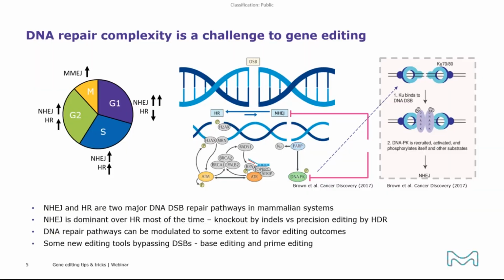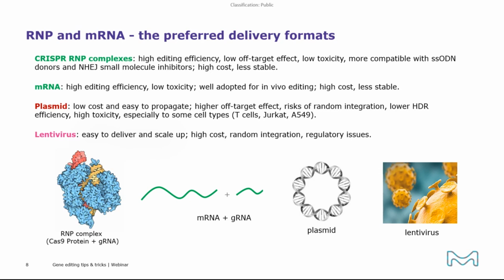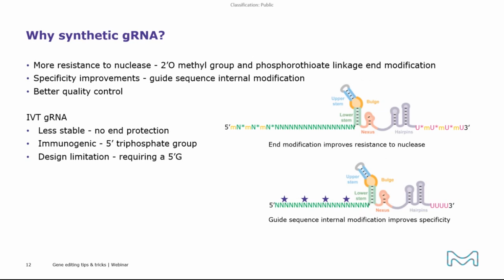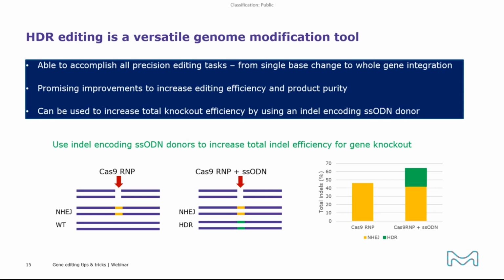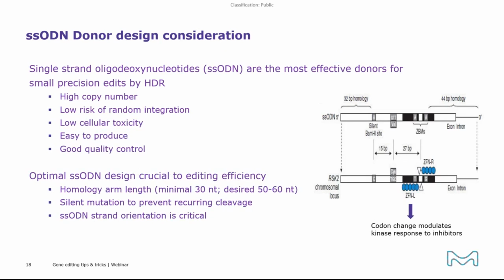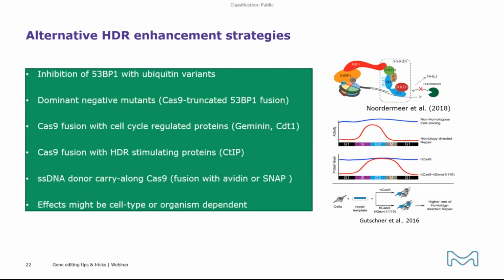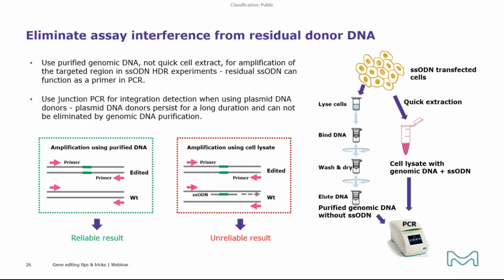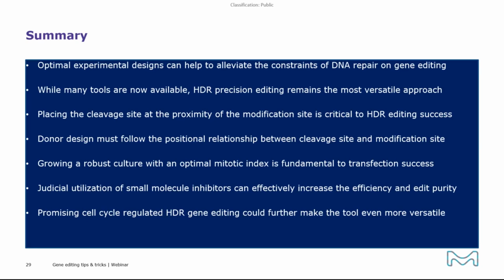Optimizing Experimental Design for Gene Editing Success: tips and tricks to increase efficiency...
Presented By: Fuqiang Chen, Ph.D.

Speaker Biography: After obtaining a Ph. D. in plant genetics and breeding from Oregon State, followed by postdoctoral experience focusing on genome mapping and gene expression at Penn State, Dr. Chen joined MilliporeSigma where he has contributed to a variety of areas include genome editing, nucleic acid purification, and amplification...

Webinar: Optimizing Experimental Design for Gene Editing Success: tips and tricks to increase efficiency and improve outcomes

Webinar Abstract: With the promise of targeted gene editing and CRISPR technologies comes increasing experimental complexity and design challenges.  Success in gene editing experiments may depend on many variables, some of which are amenable to optimization that can drive more desirable outcomes. Cleavage position (distance between cut site and edit site), nuclease selection, donor design and preparation, as well as cell culture conditions are the primary determinants of the editing efficiency...